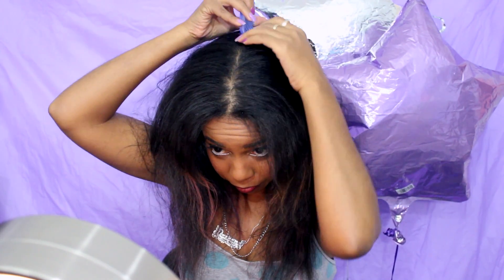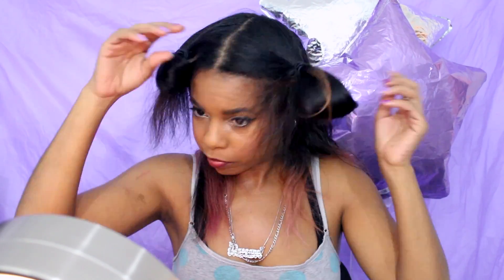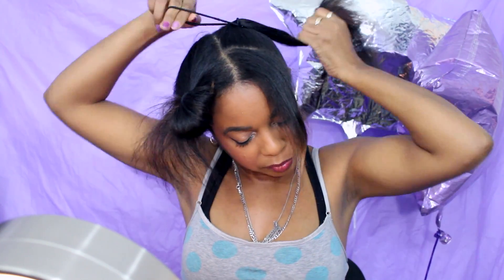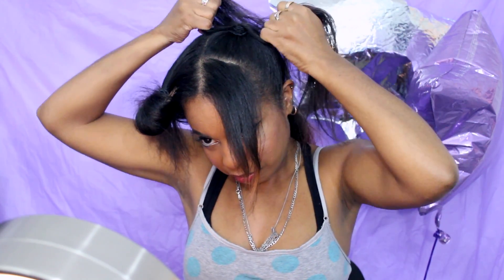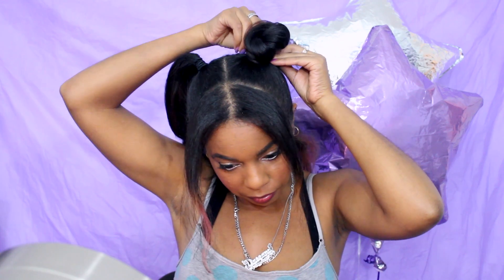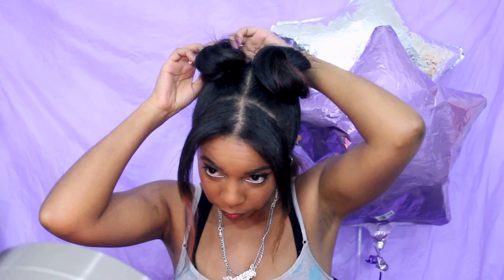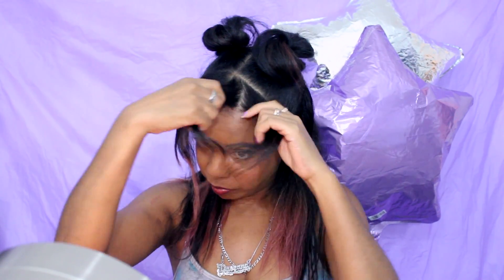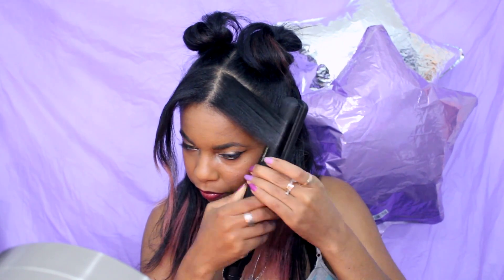Space Buns, Pig Tails- Half Up Half Down Tutorial ♥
♥♥♥♥♥♥♥♥♥♥♥♥♥♥♥♥♥♥♥♥♥♥♥♥♥♥♥♥CHECK INFO BELOW!!!
Hey I just wanted make a video of this cute hairstyle. Space buns, double buns or pig tails in a half up half down hairstyle. With bangs. I sometimes leave the pigtails down loose which can be seen in a couple previous videos.

This style also reminds me of the 90's, TLC, Brandy days!

I'm Daseana or Seana for short. I usually go by SeanaSparkle on social media. :)

I do freelance. Do you need a project done?